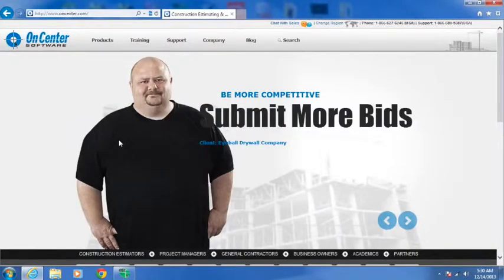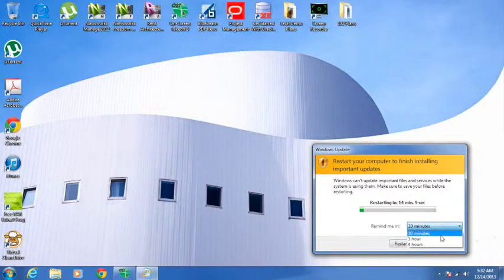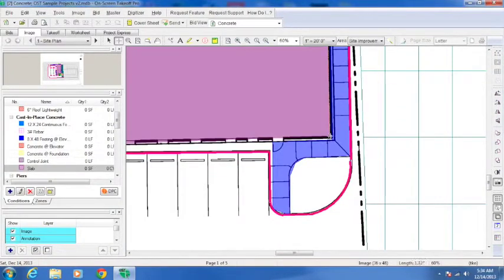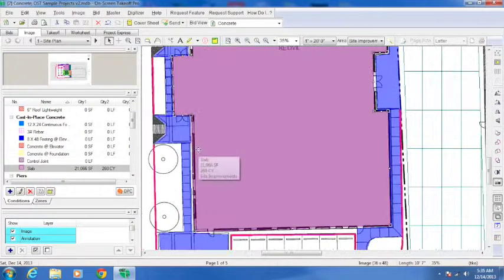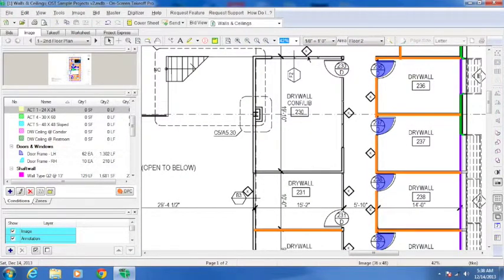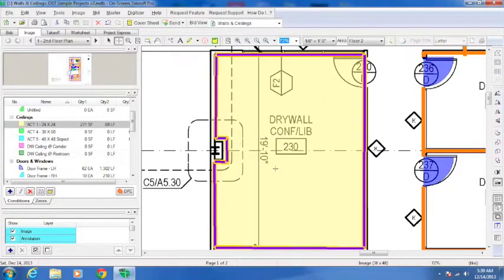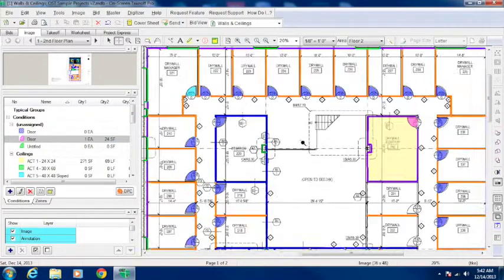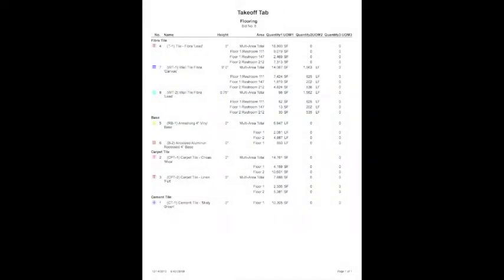Onscreen Takeoff Software Review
CM170 at Fresno State